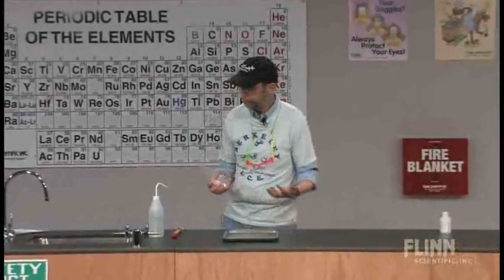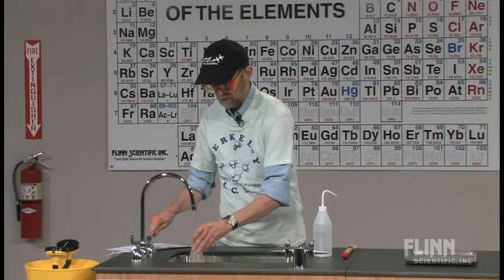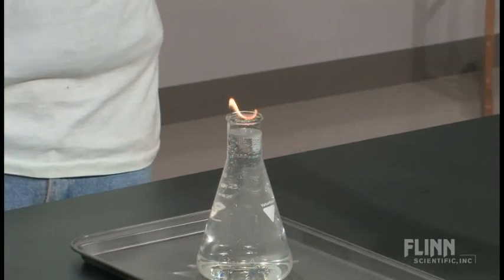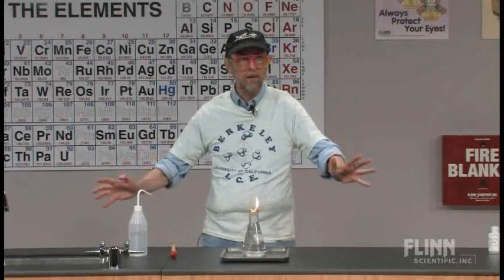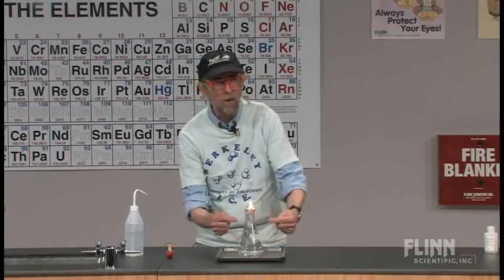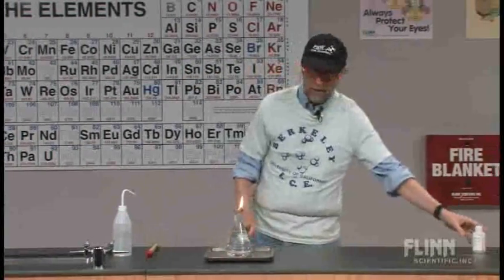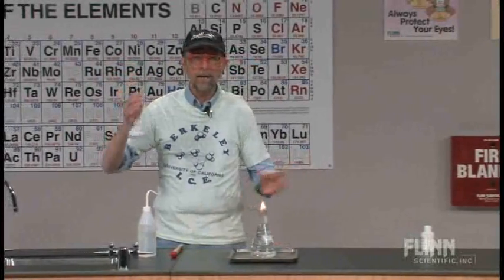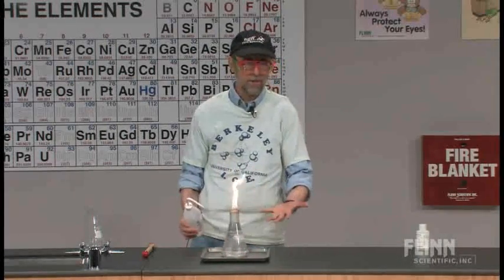Burning Water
Water burns due to an invisible layer of a less dense hydrocarbon.